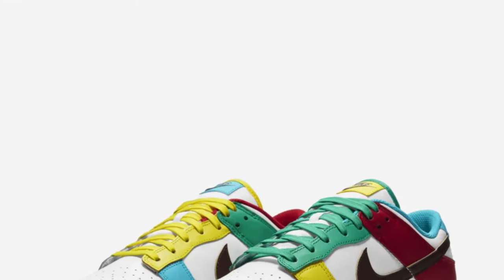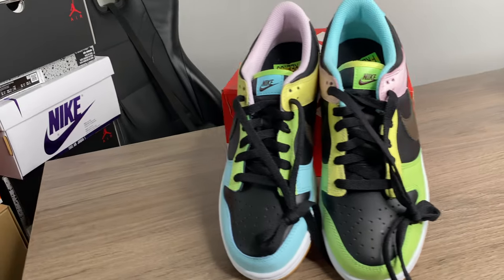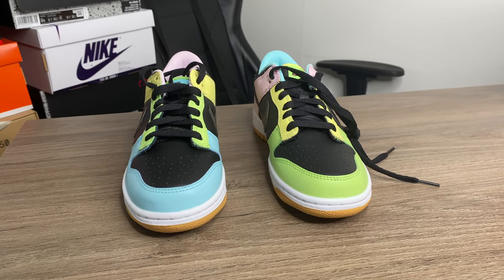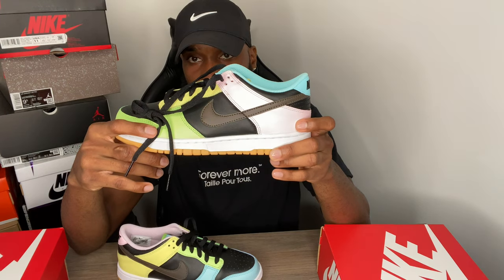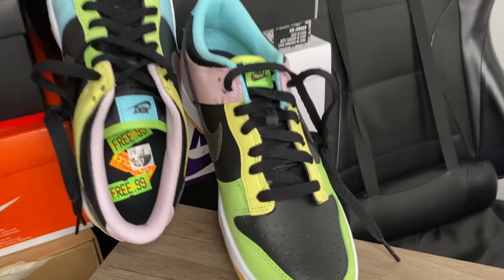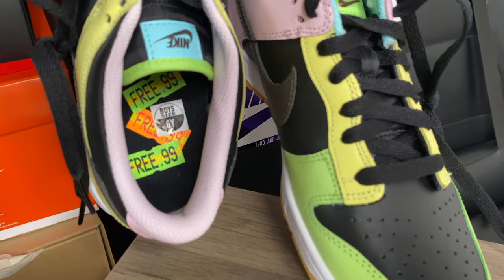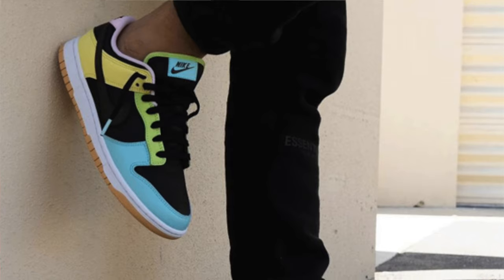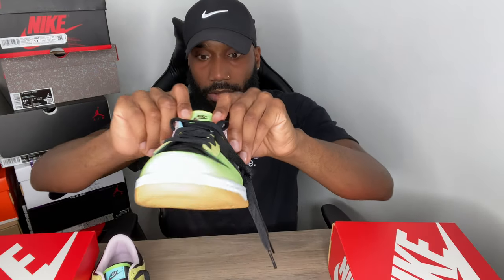Nike Dunk Low Free 99 Black Gs Review And On Feet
HOW TO COP ON SNKRS DRAW